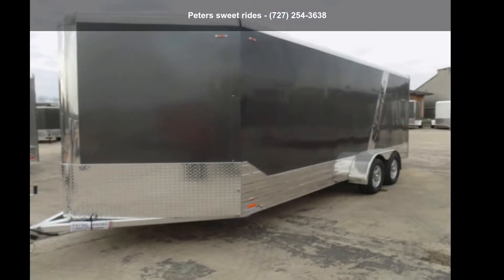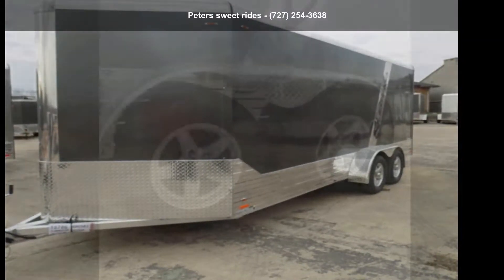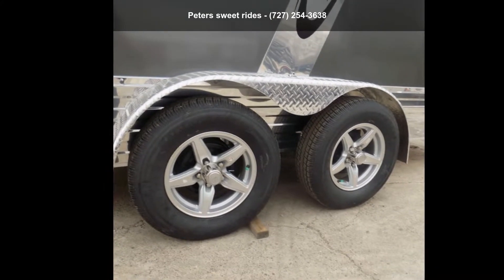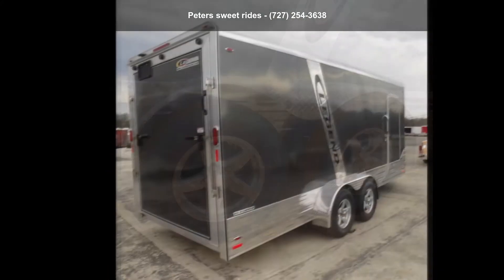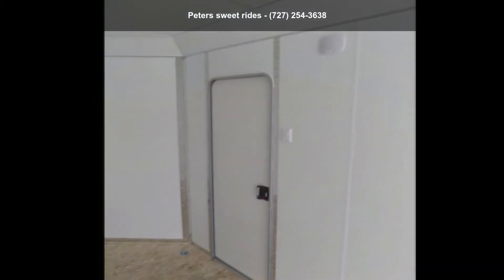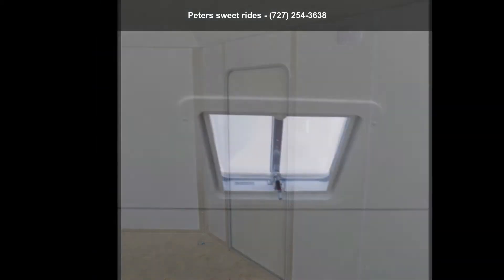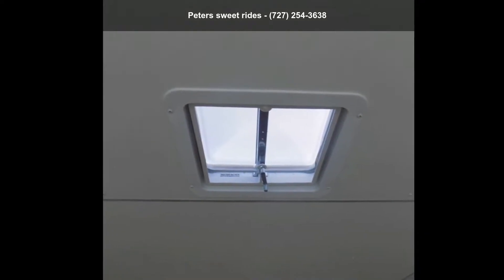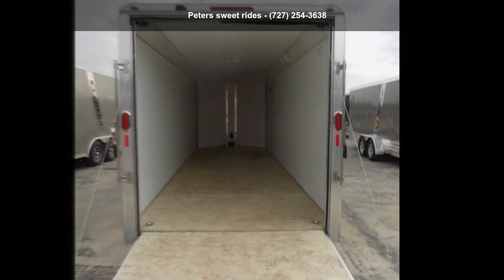2018 Legend® Trailers Deluxe V Nose Cargo 7X21DVNTA35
7' x 21' All Aluminum Enclosed Cargo Trailer for Sale

 This Trailer Includes:

84" Interior Height
3500# Torsion Axles with E-Z Lube System
Screwless Aluminum Skin
Seamless One-Piece Aluminum Roof
Exterior LED Lighting
Aluminum Wheels with 15' Nitrogen Filled Radial Tires
ATP Fenders
Stainless Steel Door Hardware
RV Side Door with Flush Lock  and  Aluminum Holdback
Lighted Side Entry Door Grab Handle
24" ATP Stone Guard
16" Bright Polished MESA Siding
Bright Polished Radius Roof Rails  and  V-Nose
(2) LED Interior Dome Lights with Wall Switch
3/4" Engineered Wood Flooring
3/8" Engineered Wood Wall Covering
White ceiling and walls
Roof Vent
2 5/16" Coupler (tandem axles)